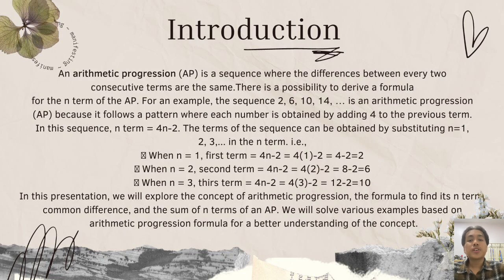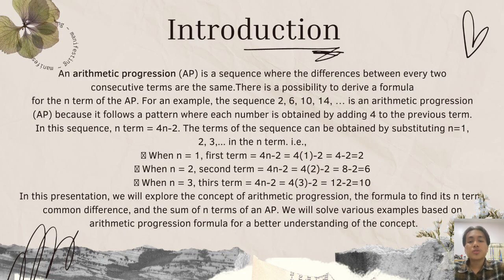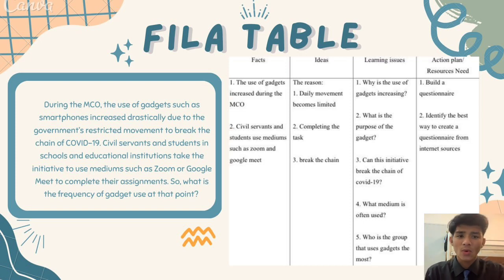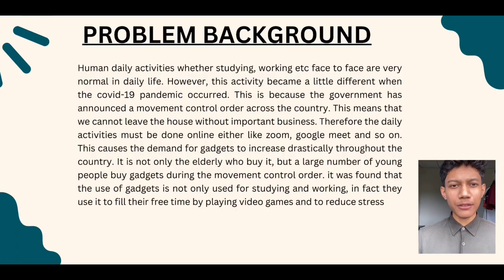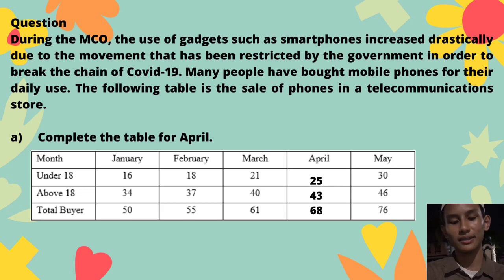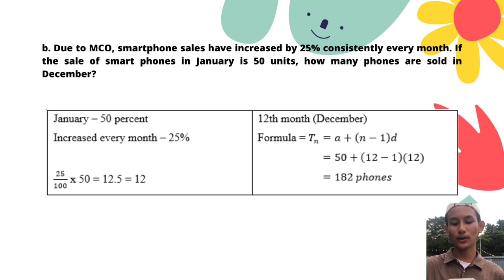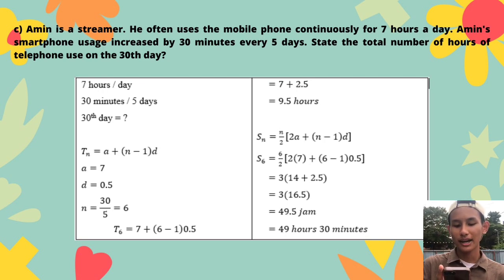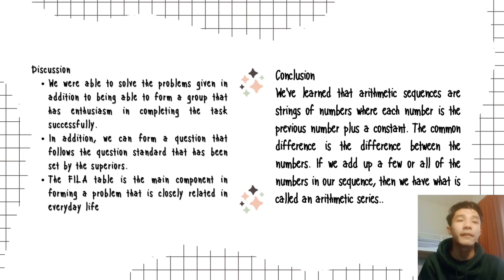ASSIGNMENT PBL DAM13003: ALGEBRA - ARITHMETIC PROGRESSION (GROUP 8)